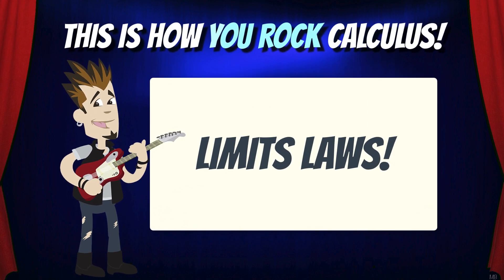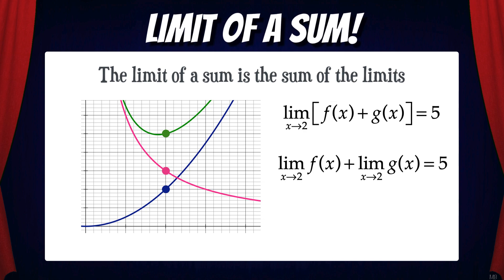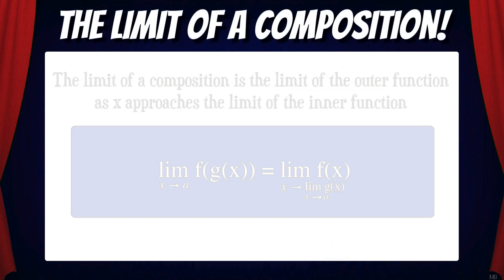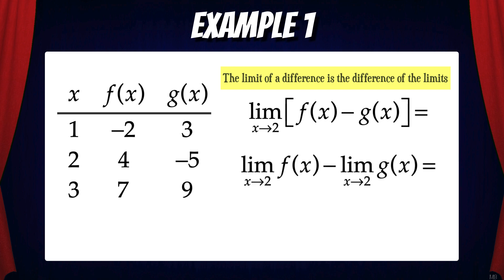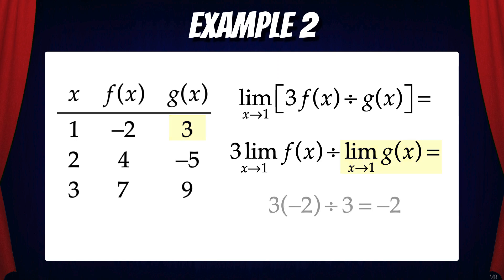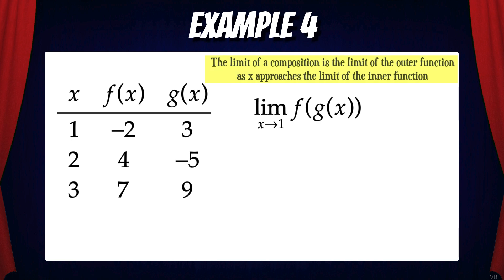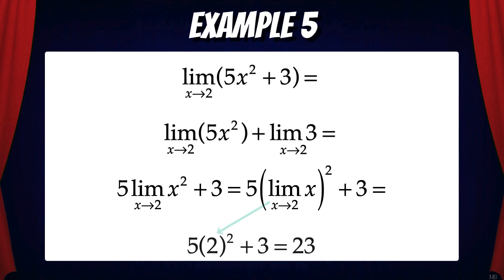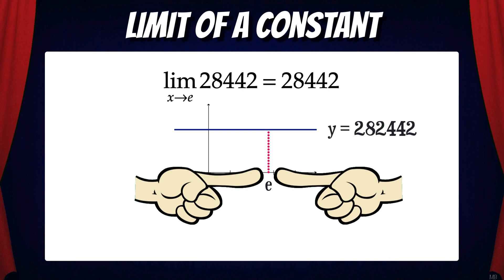Limit Laws | This is how You Rock Calculus!